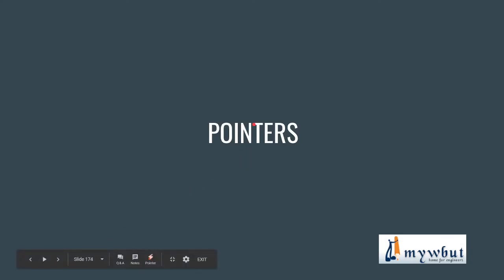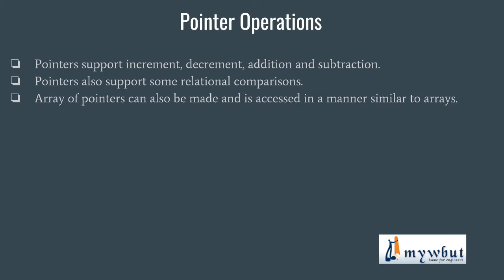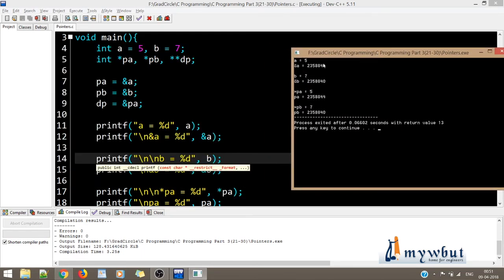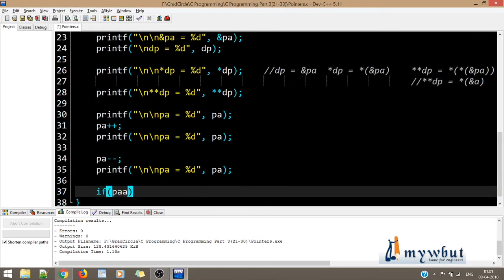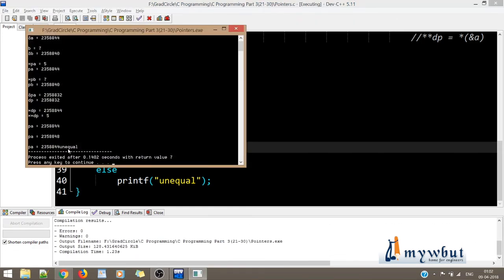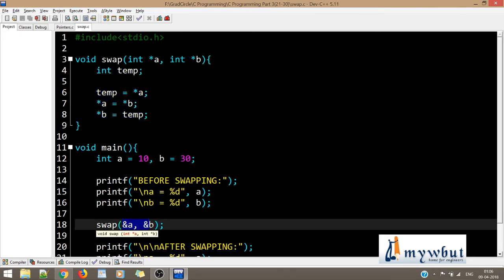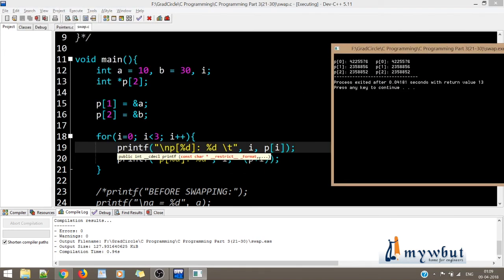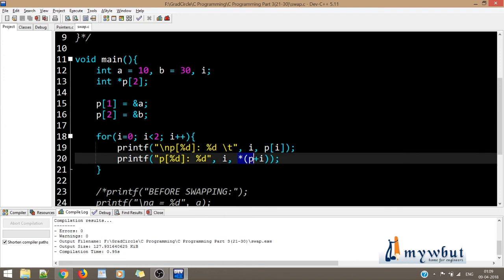14 Pointers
Chapter: Pointers
Module: Arrays & Pointers
Subject: C Programming Language
Suitable for: 1st Year Engineering Students